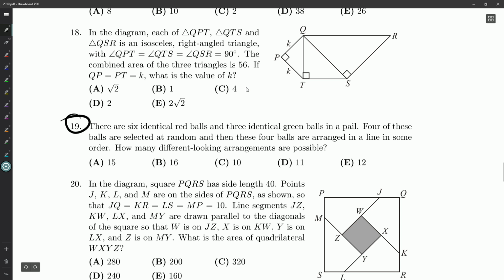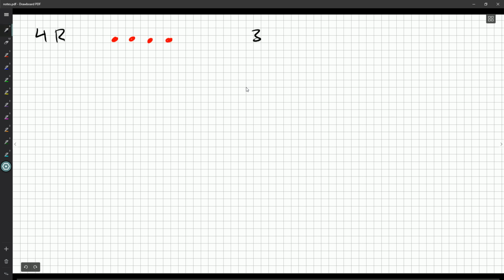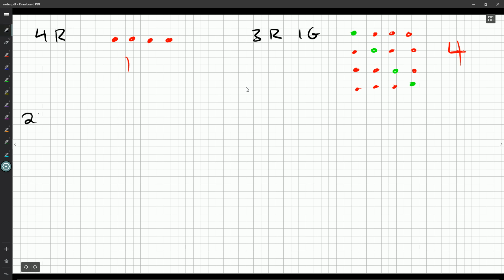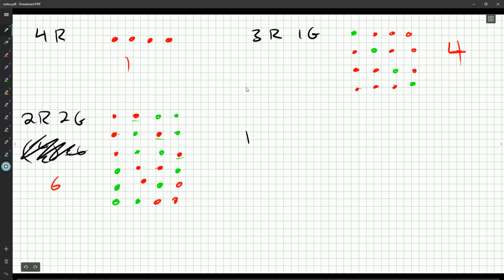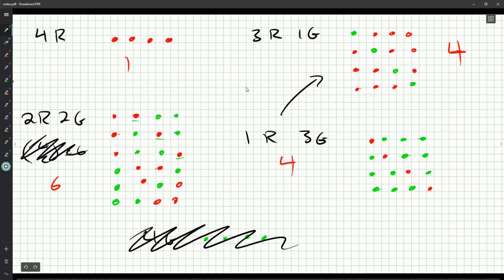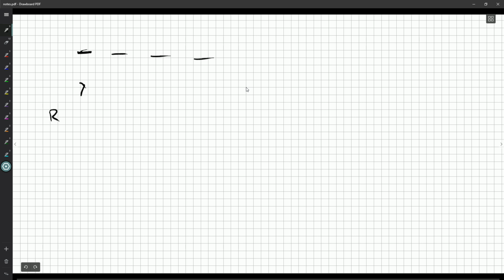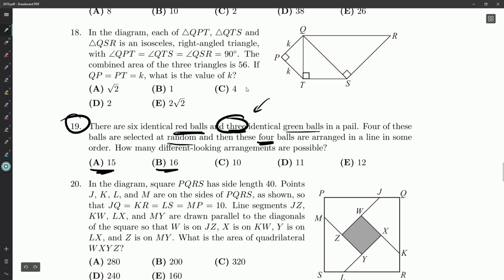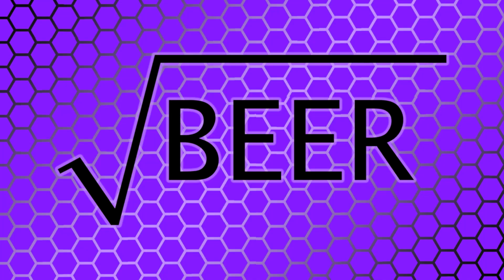Pascal 2019 19